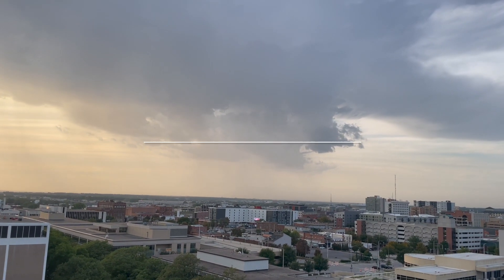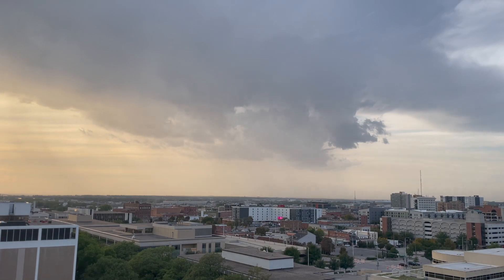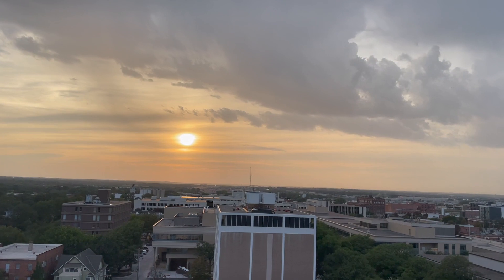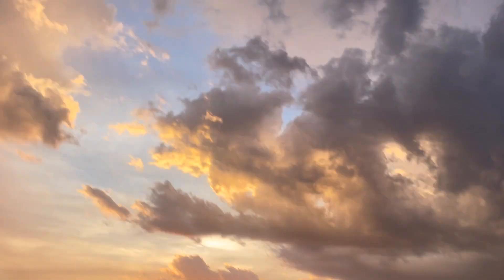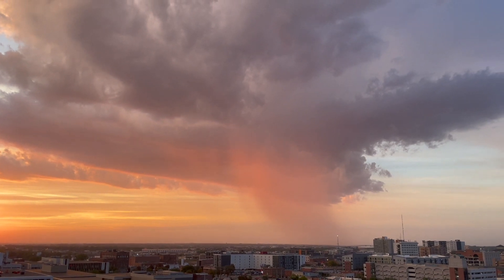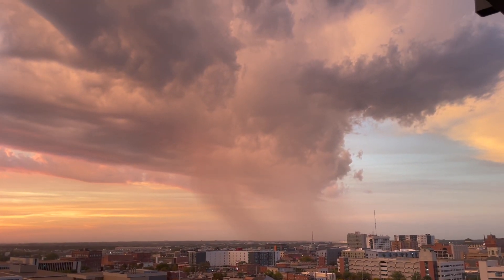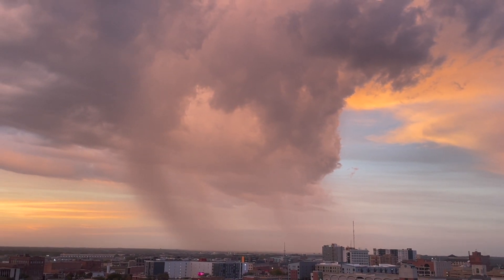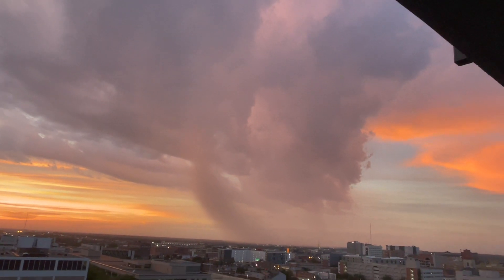Low-Precipitation Sunset Storm - 9/19/23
Gorgeous classic plains LP storm at sunset made for some gorgeous skies